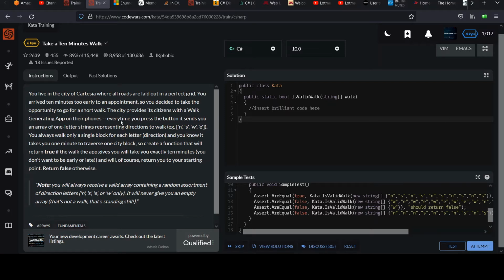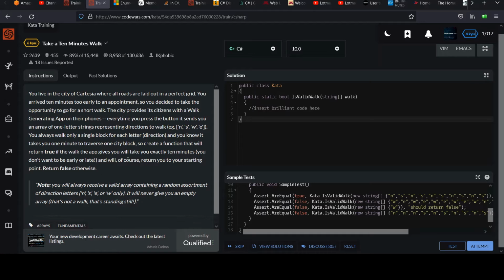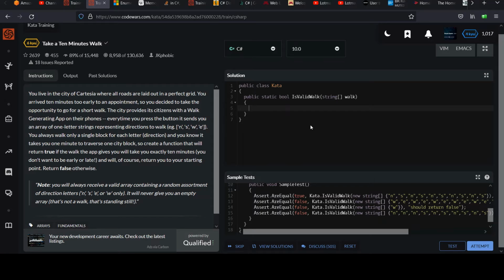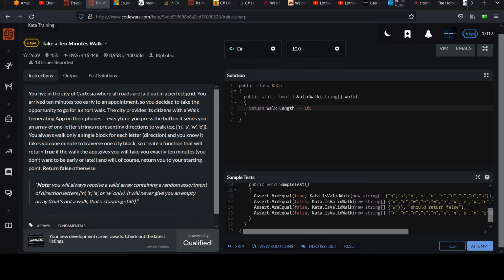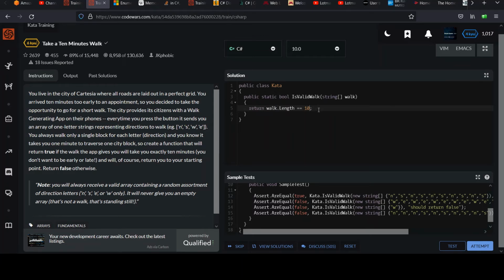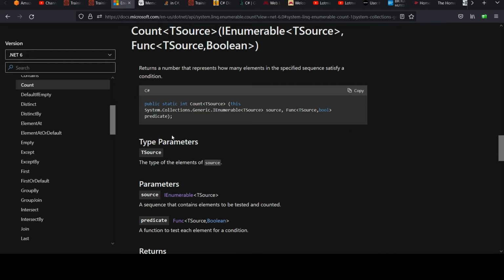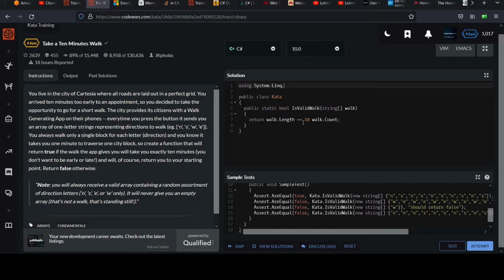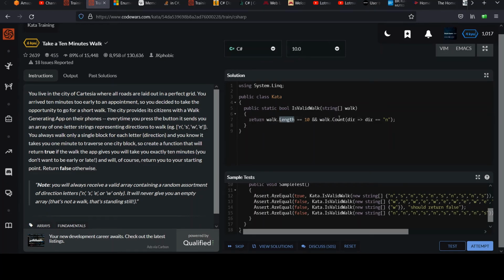Code Wars C# Coding Challenge 6 kyu: Take a Ten Minutes Walk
Beginner level C# object oriented programming series. Viewers are provided an array of strings as input. Each string in the array represents a direction (north, south, east, or west). Viewers must determine if following the directions provided results in a walker returning to their starting position after exactly 10 minutes of time. This is based on the walker using 1 minute to walk in each direction.